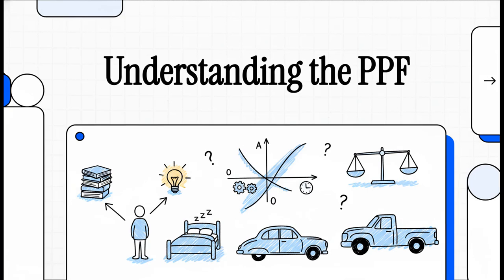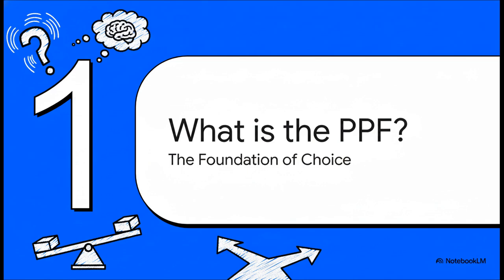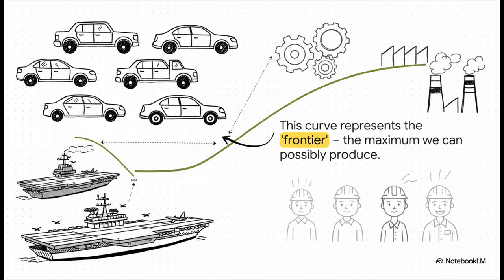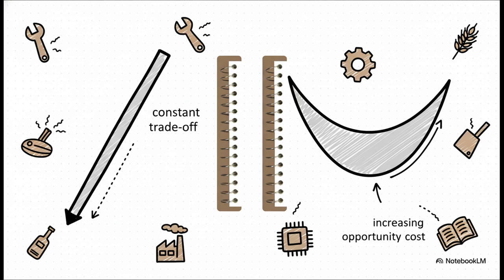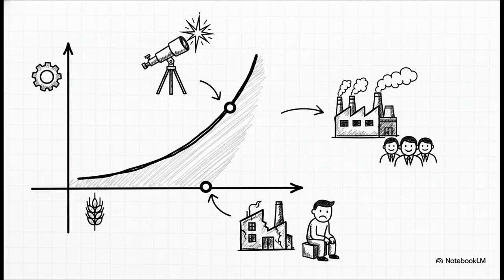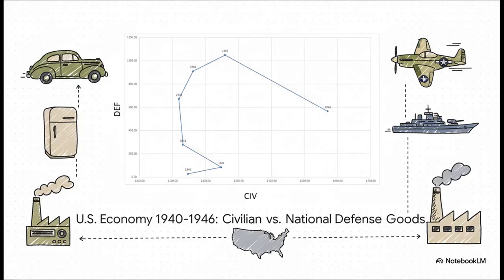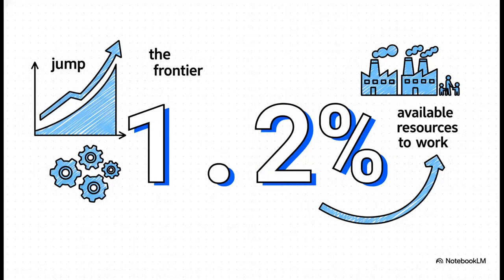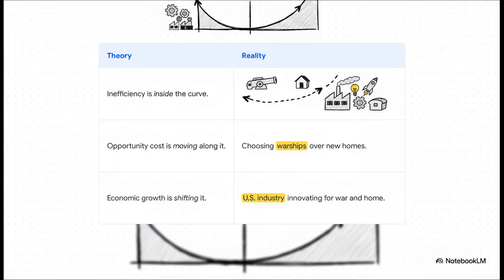Economics — The Graph That Explains Opportunity Cost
The Production Possibilities Frontier shows how economies allocate scarce resources.

In this Economics lesson, I explain:
• What the PPF curve represents
• Opportunity cost on the frontier
• Economic growth and shifts
• Real-world examples

Target: Students & Beginners studying Economics.